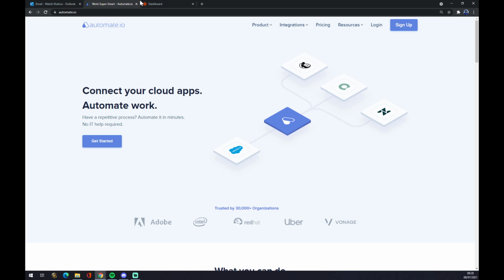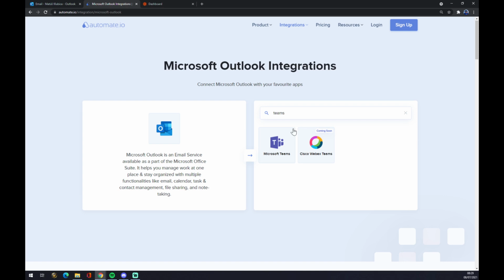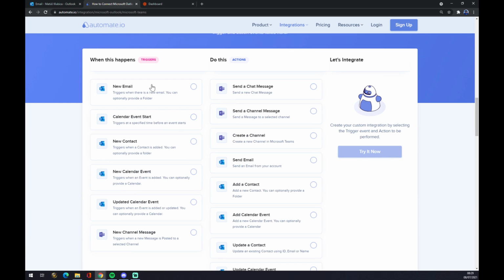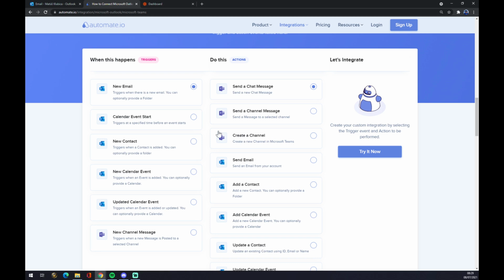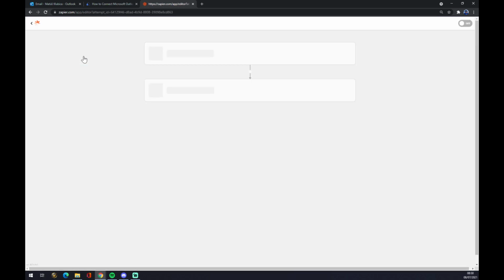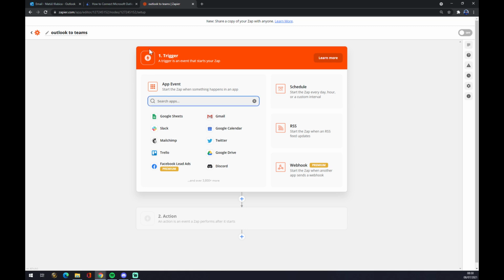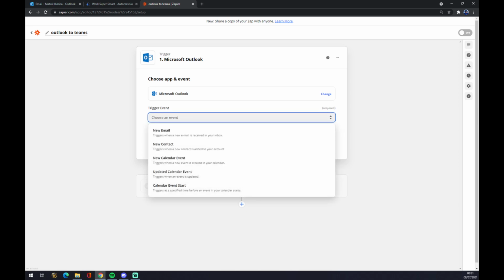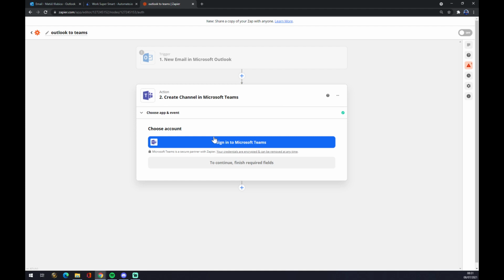How to Integrate Microsoft Outlook with Microsoft Teams